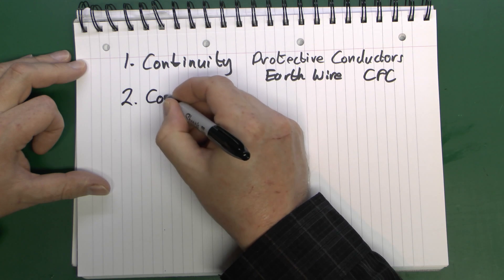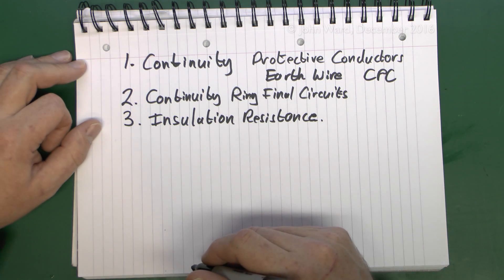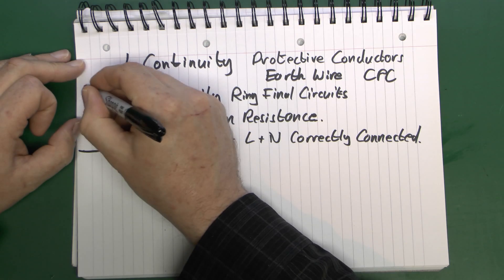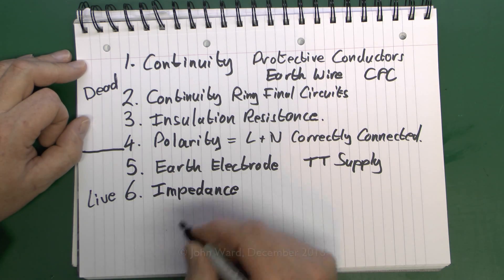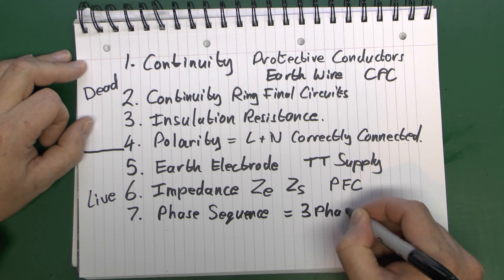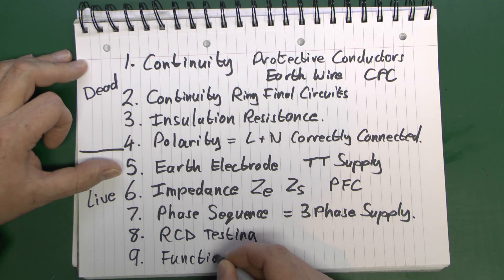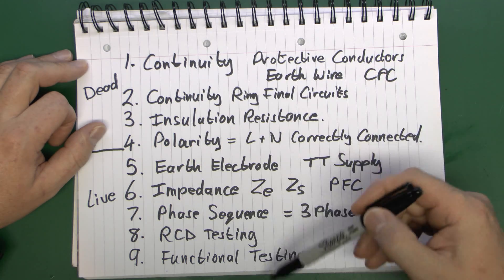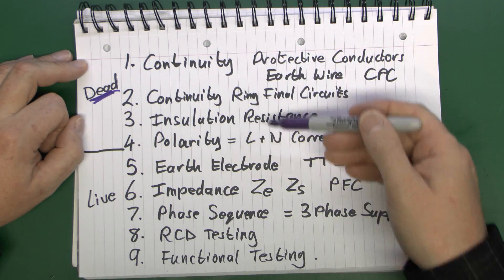Electrical Installation Testing Introduction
Introduction to the series on testing, this covers the different tests and the order they are done in.